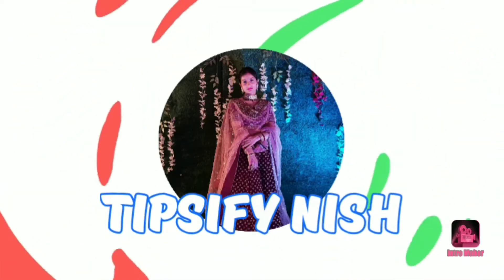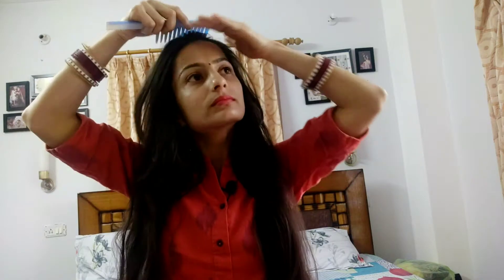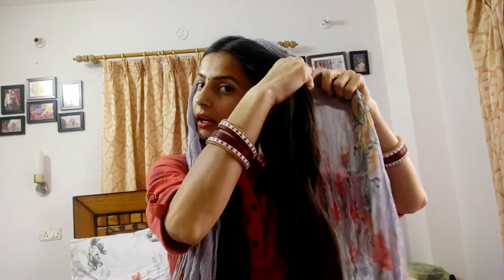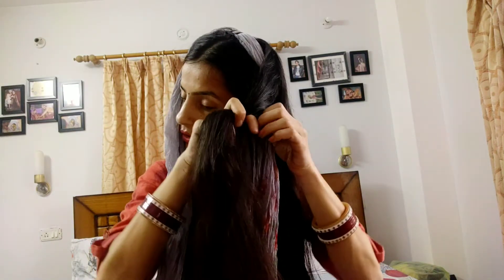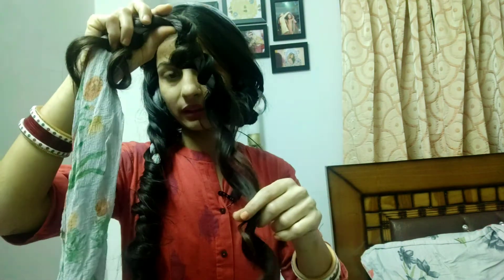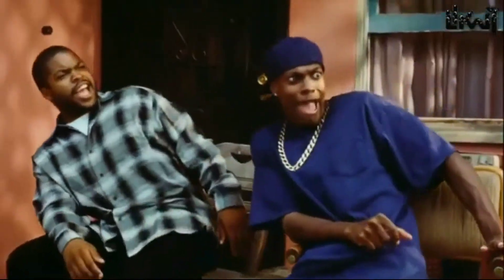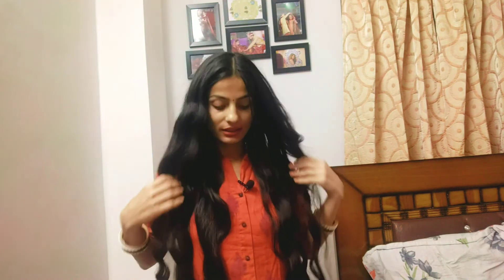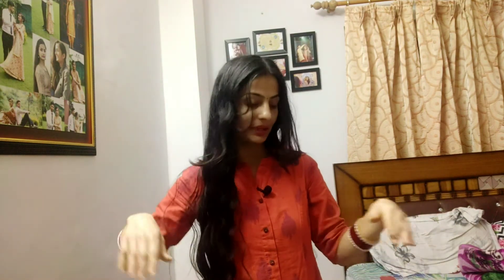How to curl your hair at home | Heatless curl at home | Tipsify Nish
Hey everyone,